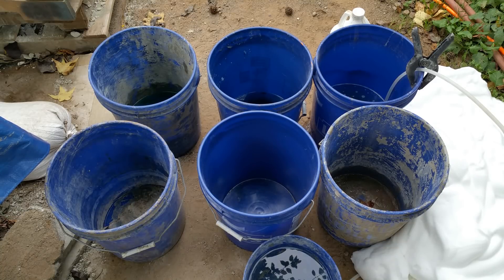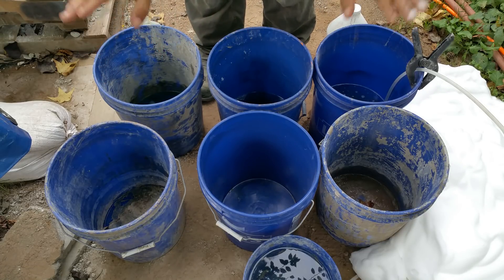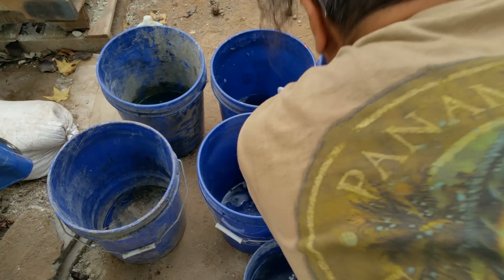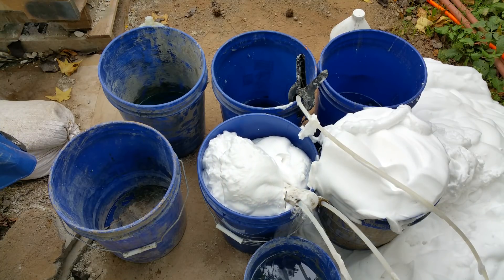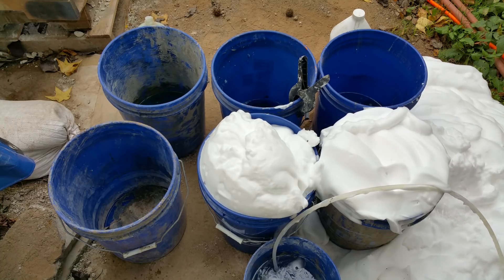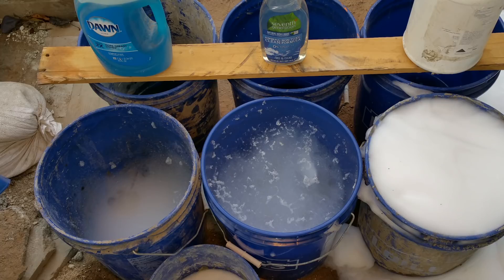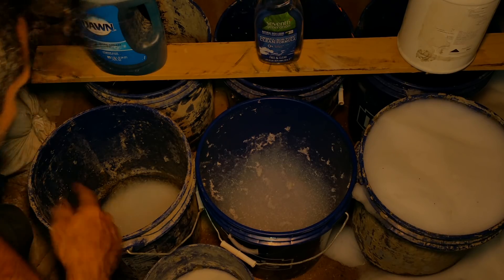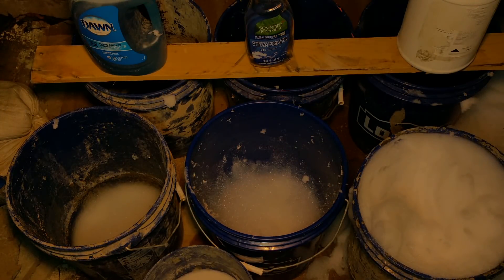Dawn | Seven Generations | Drexel Foam Test for Aircrete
I show what will work the best for making Aircrete.